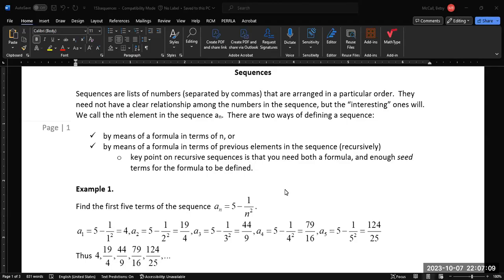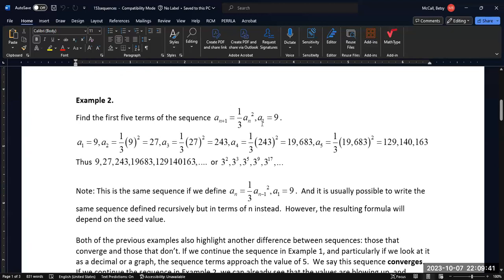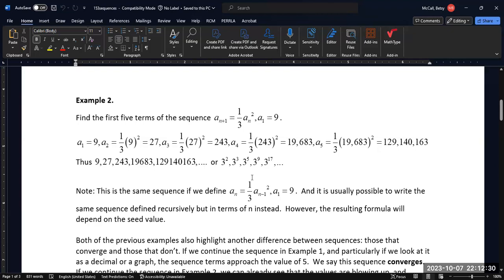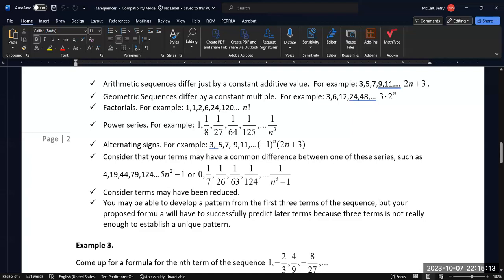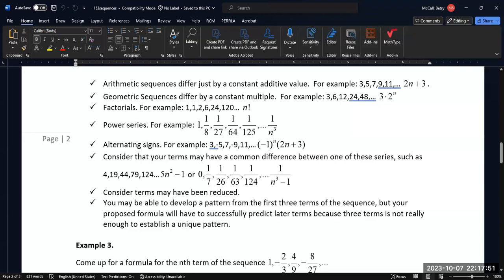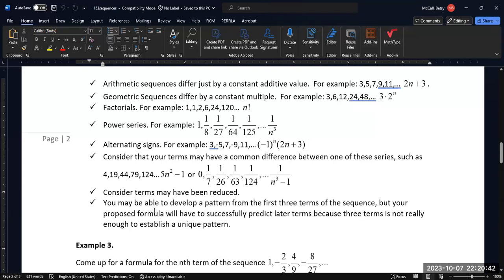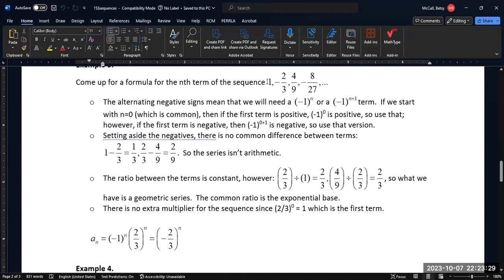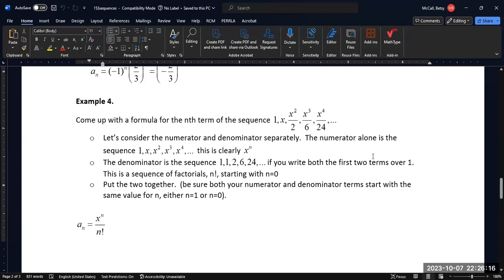Working with Sequence formulas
In this video we look at using explicit and recursive formulas for sequences to generate values of the sequence. We all look at sequences to identify patterns and write formulas to express the terms of the sequence compactly.